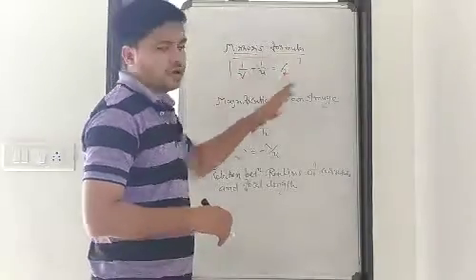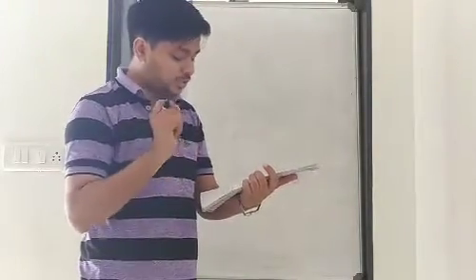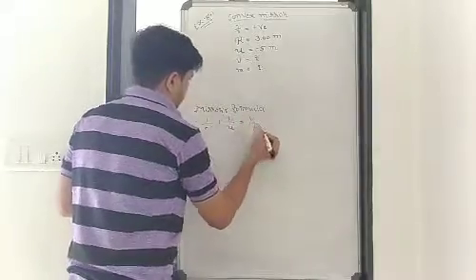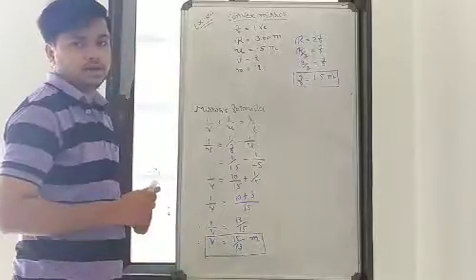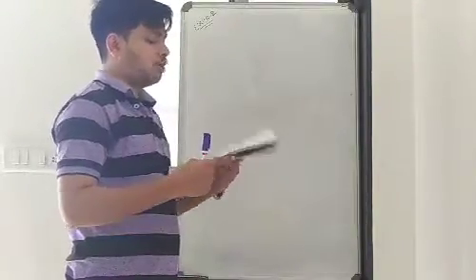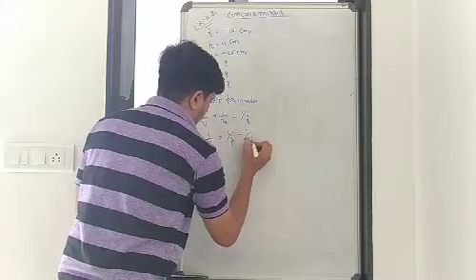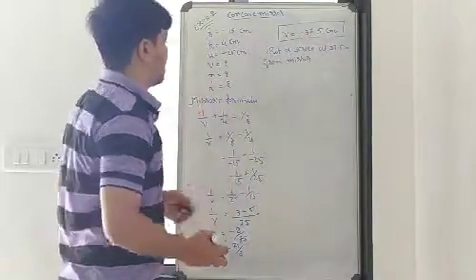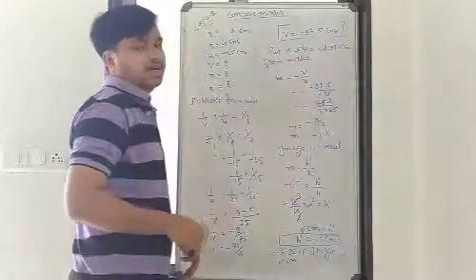10th science eng midium ( lect 8)CH:10 LR&R..sums.of mirror...